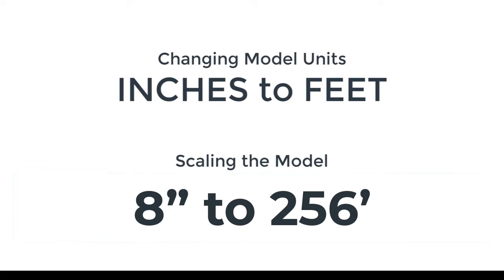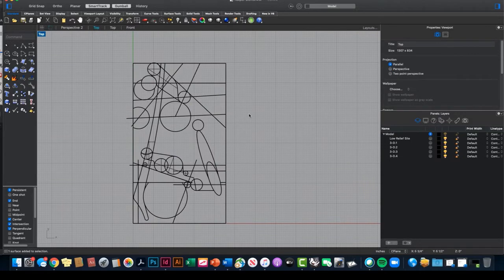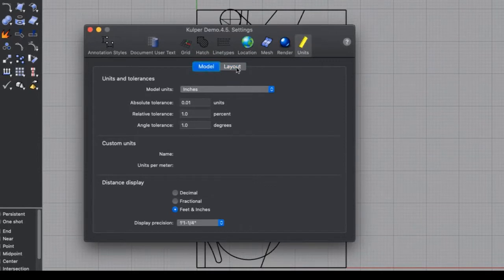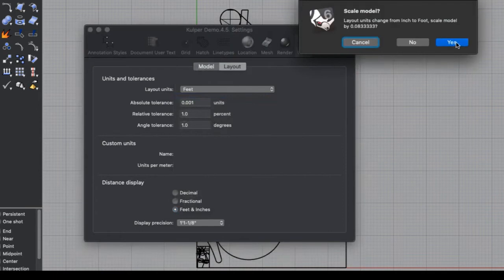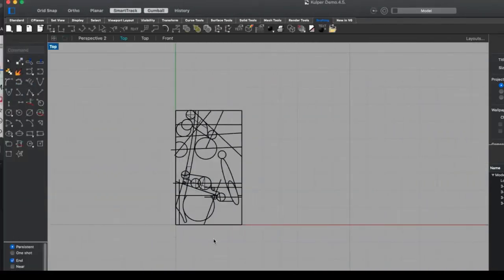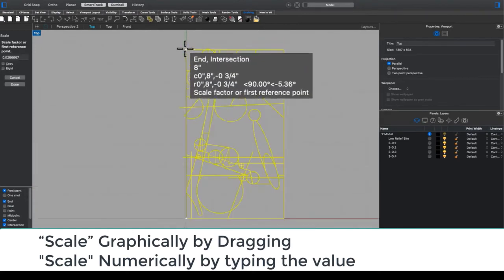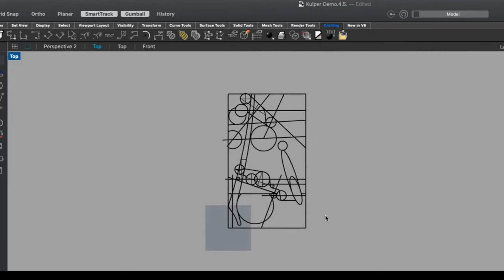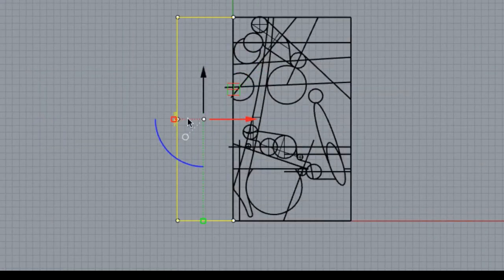*4A Model Units / Scale Size